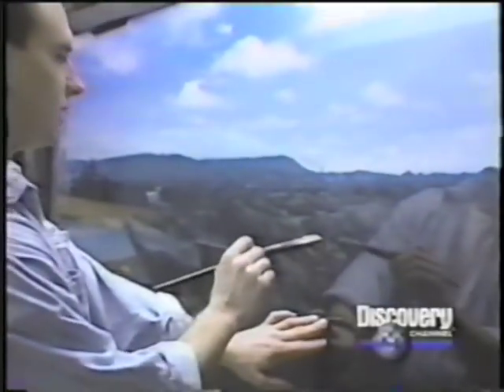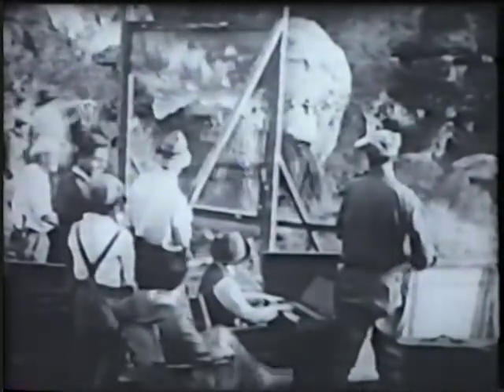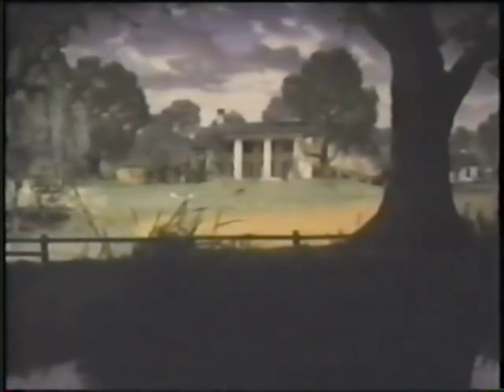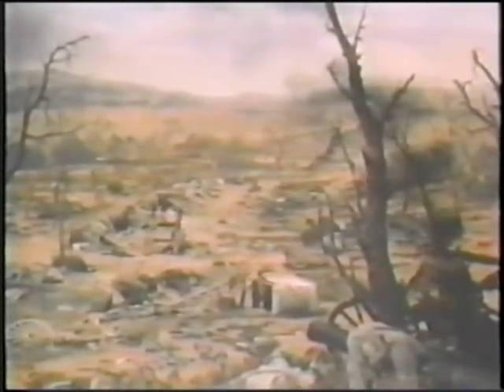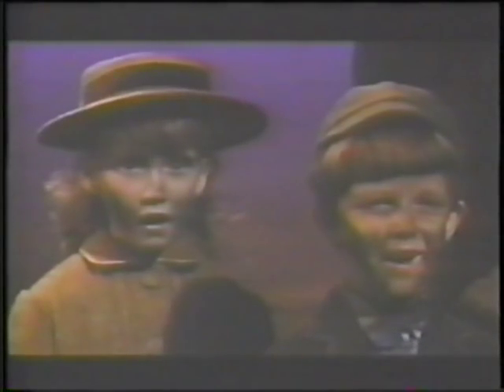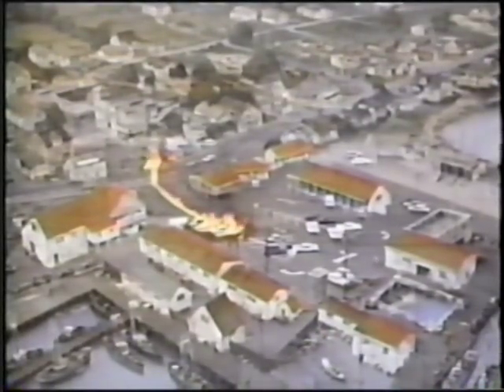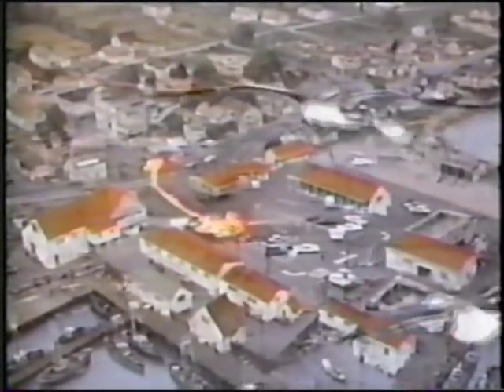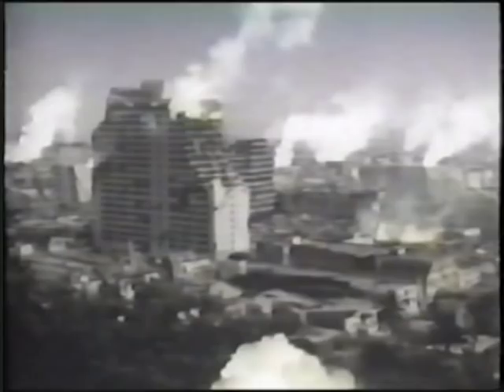Movie Matte Paintings Part 2 - Gone With the Wind - Alfred Hitchcock - Mary Poppins etc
and check back here each day for a new video